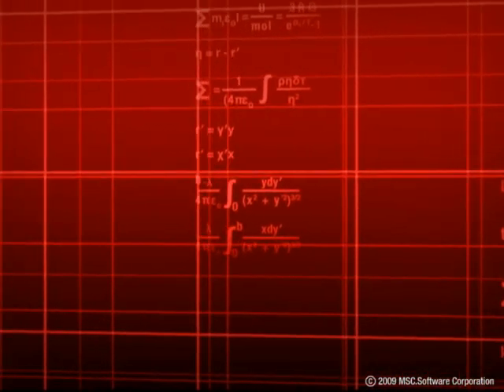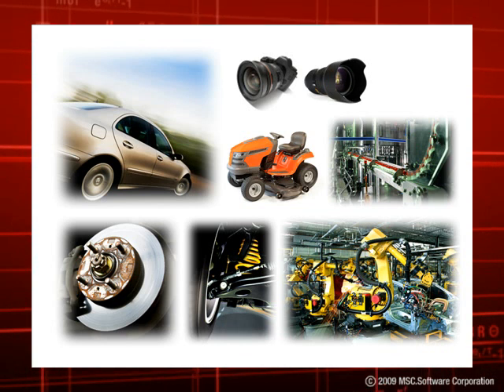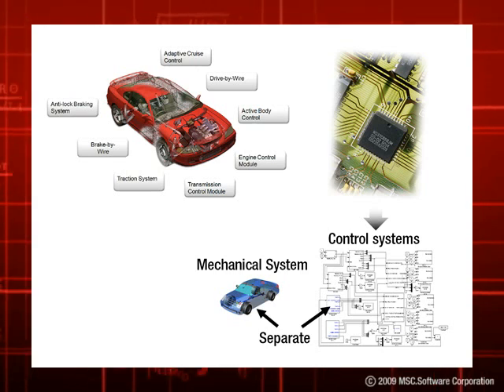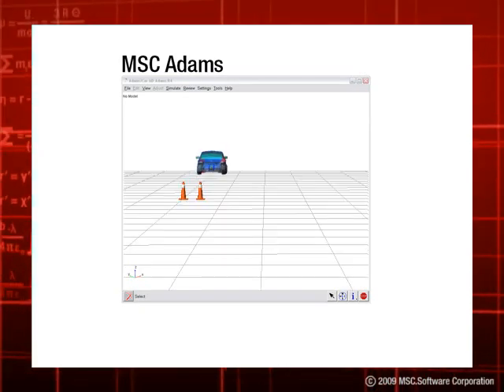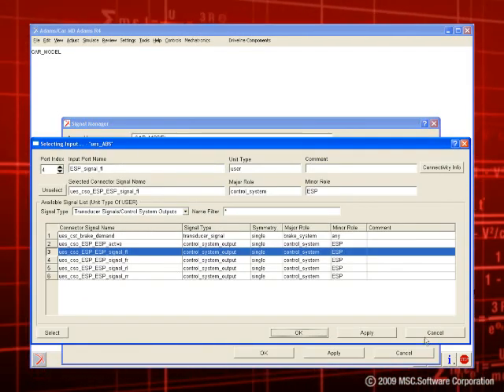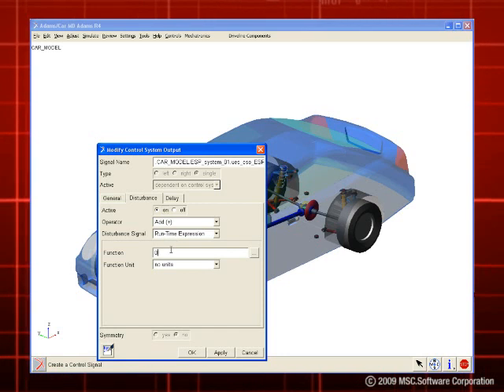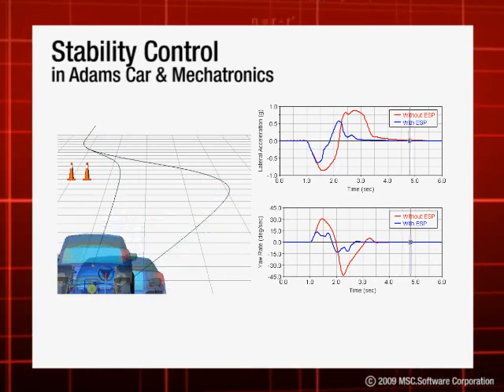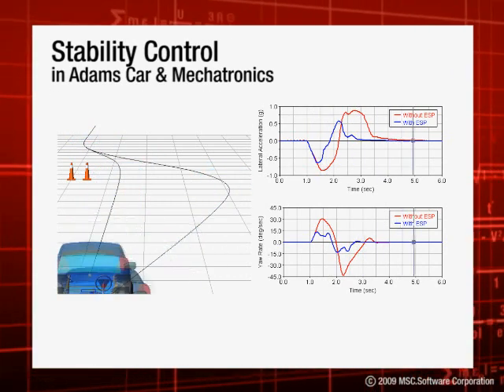Simulation of Mechatronic Systems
This movie shows how you can easily and effectively create mechatronic systems by combining multi-body dynamic models with control systems. MSC Software's Adams Mechatronics package allows you to incorporate your MATLAB and Simulink control systems or your EASY5 control, hydraulic or other systems into your multi-body dynamic models.